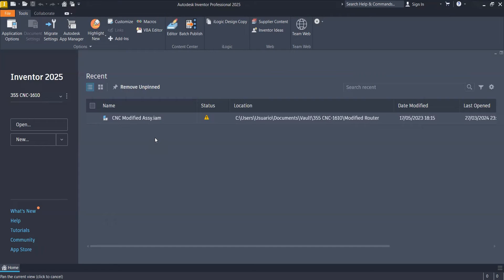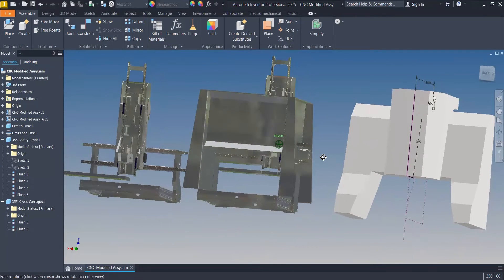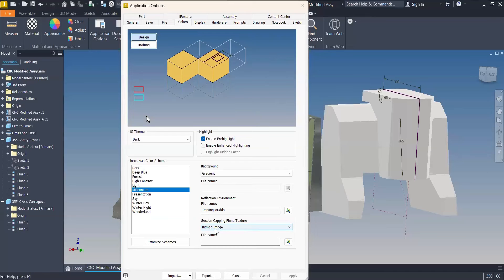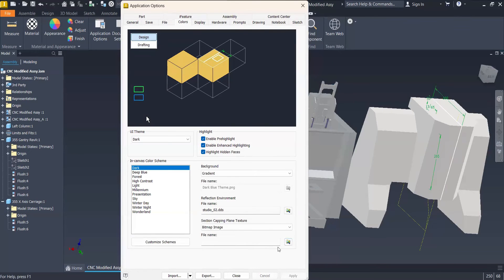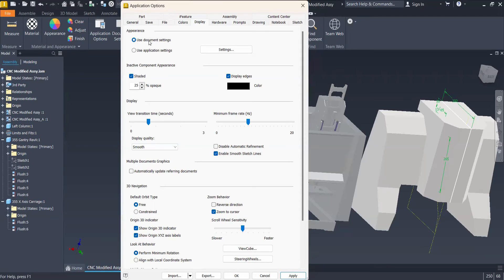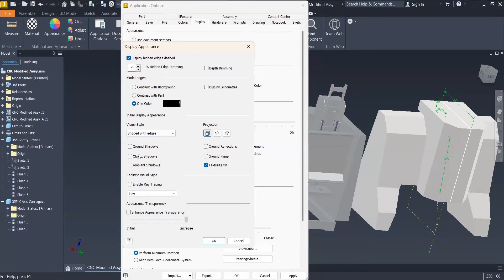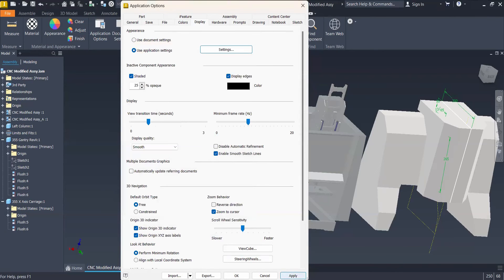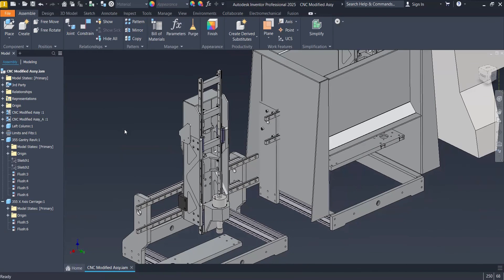Autodesk Inventor Professional 2025 Display Customization